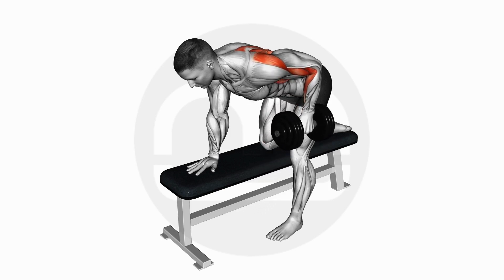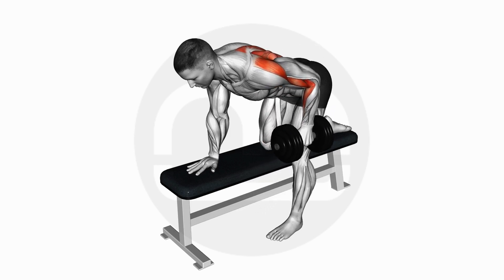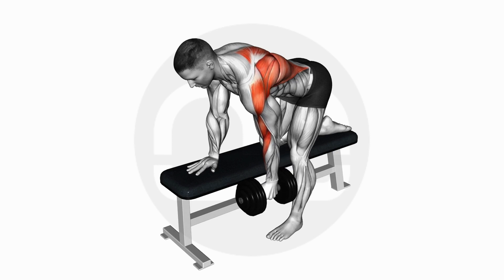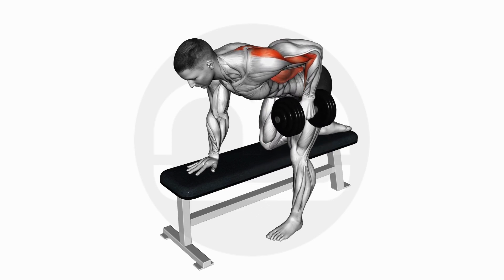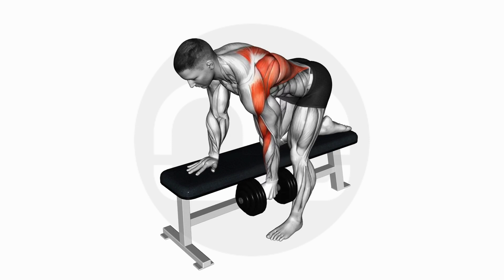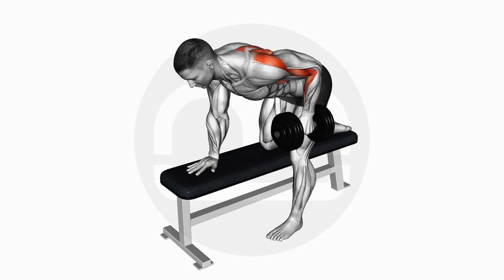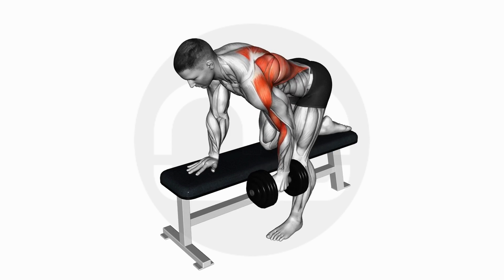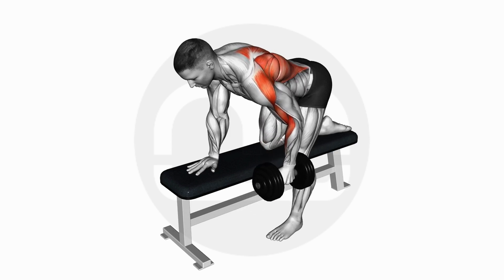Single Arm Dumbbell Bent Over Row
🏋️‍♂️ Master the Single-Arm Dumbbell Bent Over Row: Strengthen Your Back! 🏋️‍♂️

The Single-Arm Dumbbell Bent Over Row – an effective exercise for building a strong and sculpted back one side at a time.

Exercise Overview:
This exercise targets your lats, traps, rhomboids, and more, making it a perfect addition to your back workout routine when you want to focus on one side at a time.

Proper Setup:
Hold a dumbbell in your left hand, palm facing your torso. Left foot flat on the ground. Hinge at your hips, keeping your back straight and chest up. Maintain a slight bend in your knees as you lean forward. Right arm straighten palm facing down. Right leg bent. Rest both on the bench.

Execution Technique:
Pull the dumbbell towards your hip, squeezing your shoulder blades together. Focus on leading with your elbow and keeping your back engaged.

Full Range of Motion:
Lower the dumbbell back down, fully extending your arm. This completes one repetition on that side.

Breathing Technique:
Inhale as you lower the dumbbell and exhale as you lift. Controlled breathing helps you maintain form and control throughout the movement.

Common Mistakes to Avoid:
Avoid using excessive momentum or rounding your back. Keep your movements deliberate and controlled.

Sets and Reps:
For balanced back development, perform an equal number of sets and reps on each side. Aim for 3 to 4 sets of 8 to 12 reps per side.

Safety Tips:
Safety first! Start with a weight you can handle comfortably, and gradually increase it as you become more proficient.

Remember, your back strength matters. Incorporate the Single-Arm Dumbbell Bent Over Row into your routine, and let's work on that strong and sculpted back one arm at a time. 💪🏼

Feel free to personalize the description with your social media handles, website URL, and relevant hashtags. This description will complement your video and encourage viewers to engage with your content.